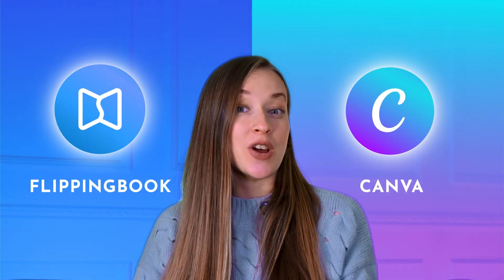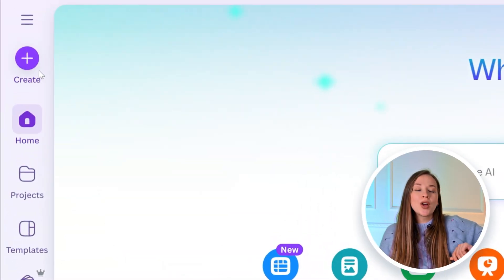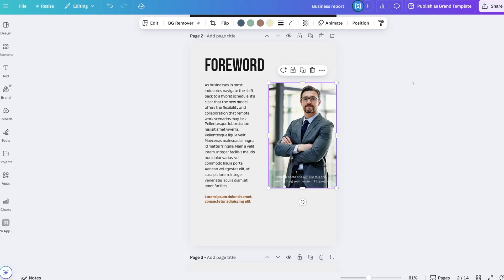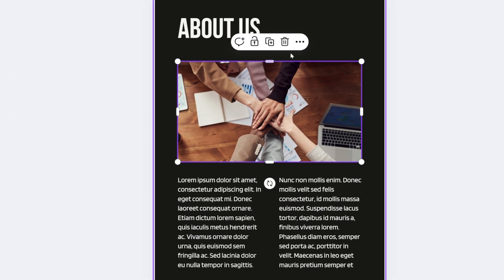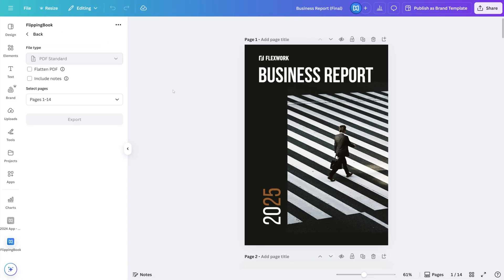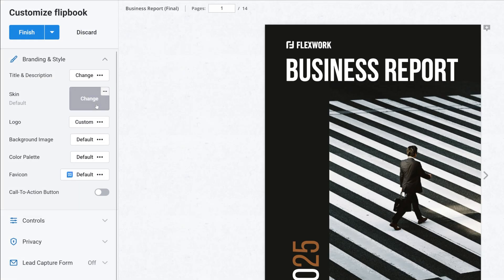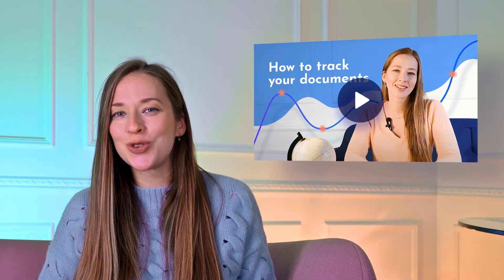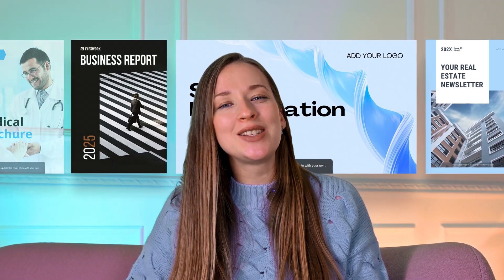Create Amazing FLIPBOOKS in Canva Easily | FlippingBook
Grab a free Canva template to start building your interactive flipbook right now! 🚀

Learn to create interactive flipbook brochures, catalogs, and magazines in Canva — in a few simple steps. We’ll explain how to build a beautiful Canva flipbook from scratch and make it stand out with FlippingBook’s cool interactive features, like video and GIF embedding, branding, and pop-up images.

Whether you need a flipbook for marketing, sales, or internal purposes, Canva + FlippingBook is the best way to get a professional document easily and in no time.

ABOUT FLIPPINGBOOK
FlippingBook is an online tool and desktop solution that helps you convert PDFs into interactive HTML5 flipbooks.